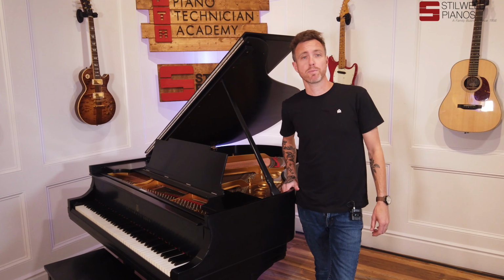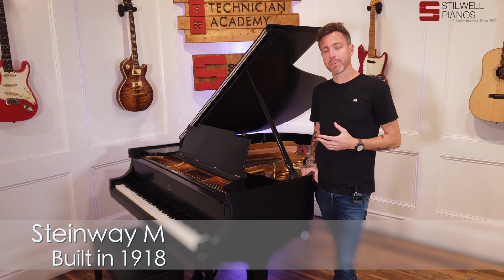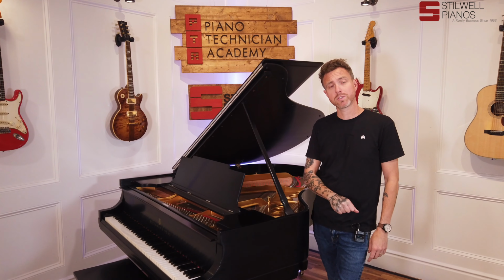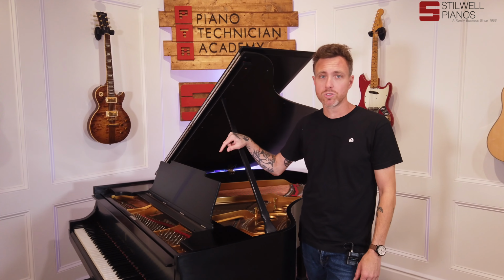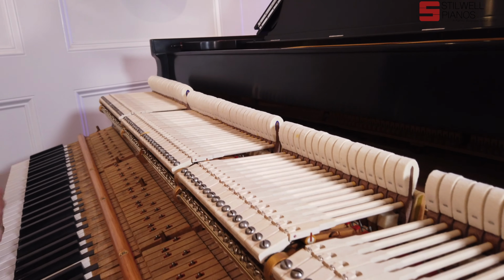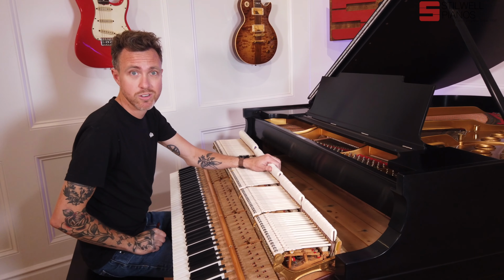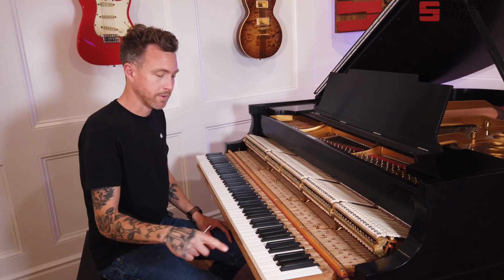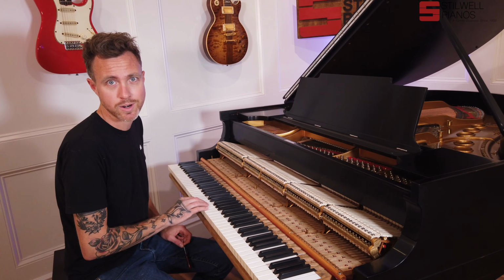Song On the Beach - Arcade Fire/ Owen Pallett / Steinway M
Performed by Giovanni Alain
Steinway M Built in 1918
0:00 Performance
1:49 Description